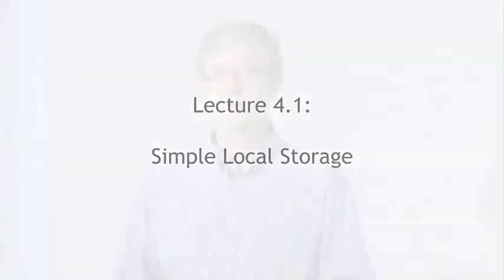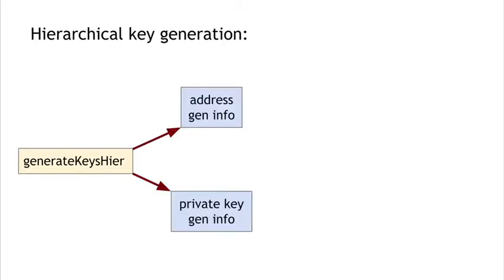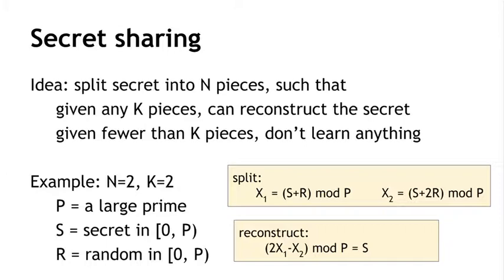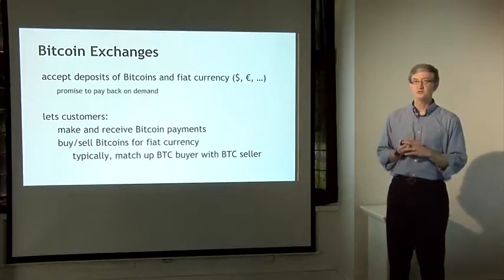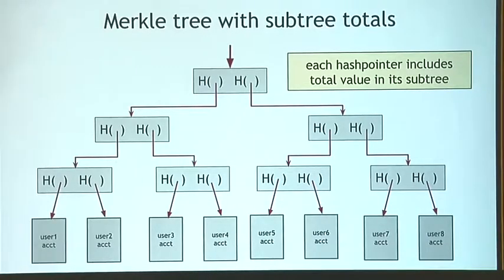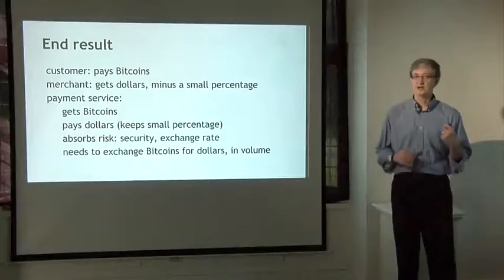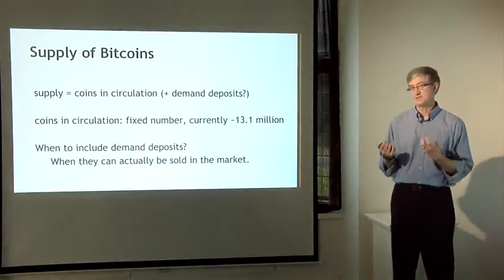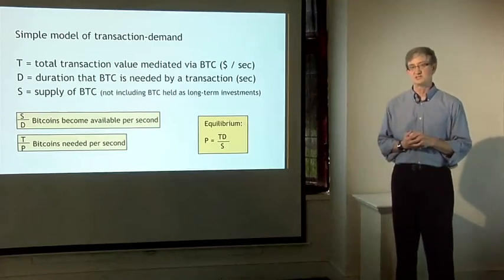How to make money from bitcoin: How to Store and Use Bitcoins (full details)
We'll explore how using Bitcoins works in practice: different ways of storing Bitcoin keys, security measures, and various types of services that allow you to trade and transact with bitcoins.